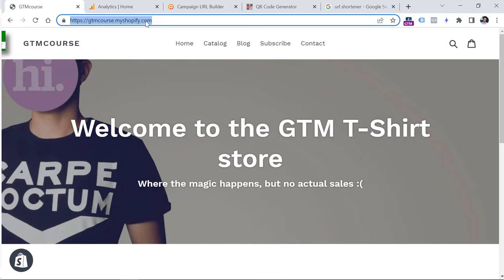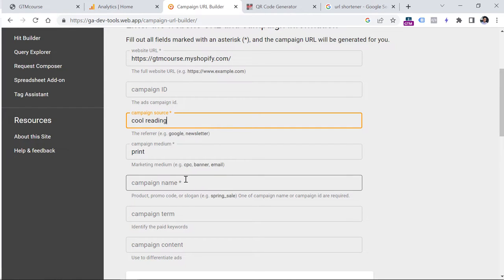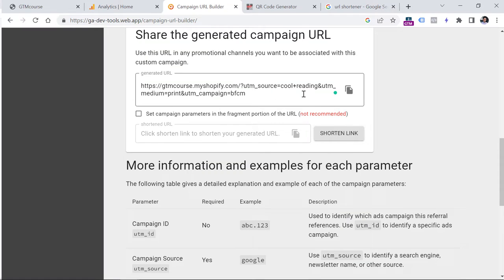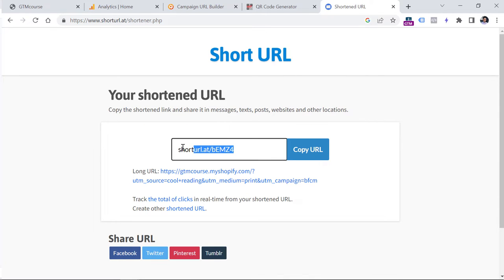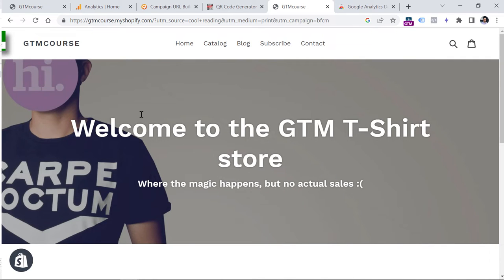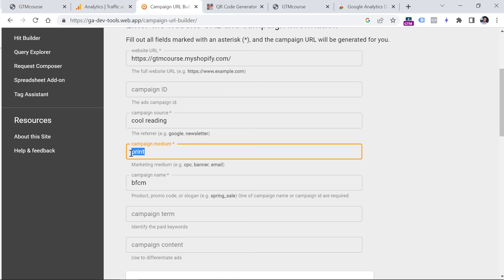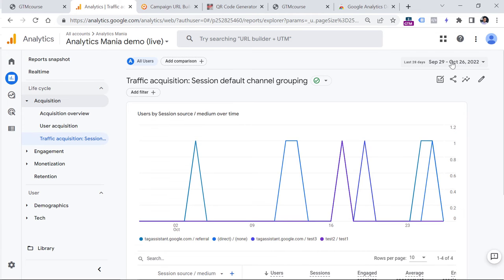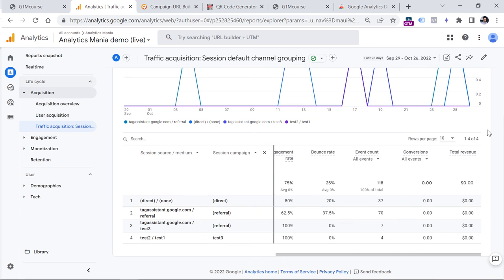Track QR codes with Google Analytics 4 (GA4)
Learn how to track QR codes with Google Analytics 4 and see that data in GA4 reports. When working with QR codes, it’s very important to plan ahead and decorate links with UTM parameters, otherwise, you won’t be able to measure the performance of your marketing related to these codes.

=== LINKS ===